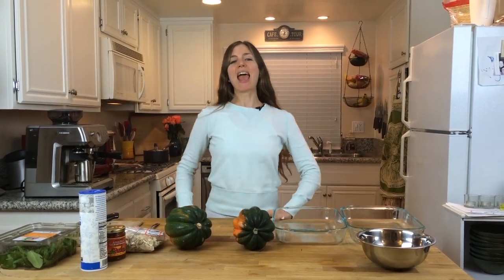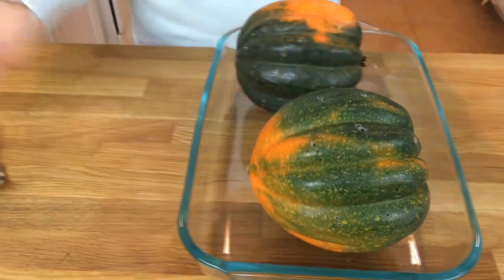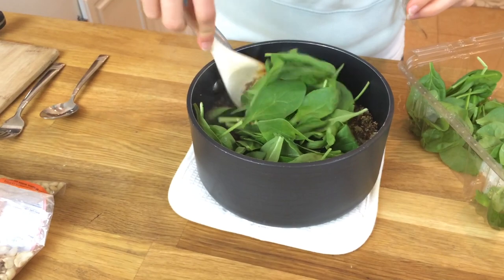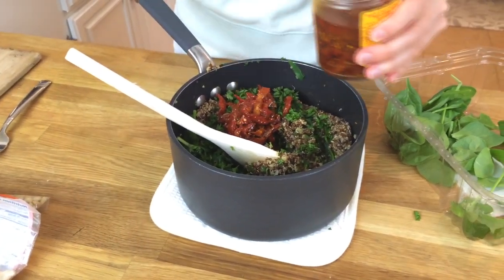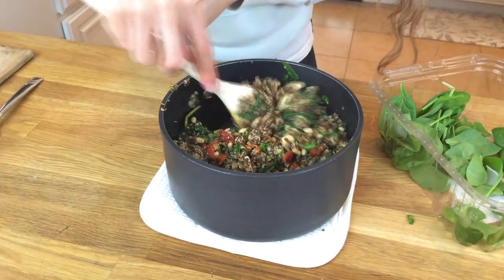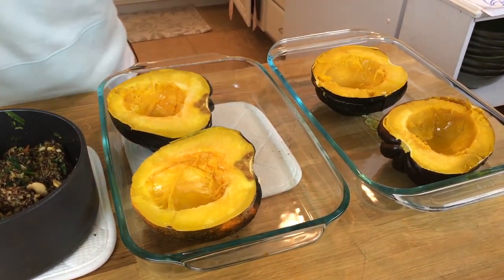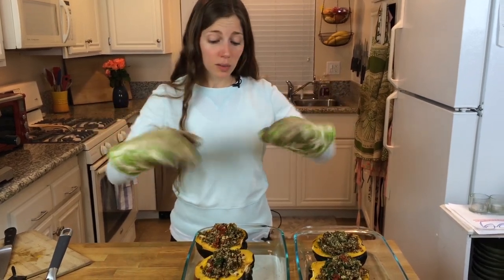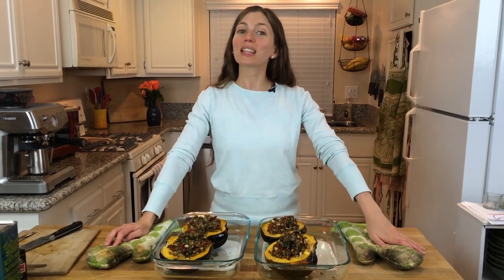Quinoa Stuffed Acorn Squash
With holidays upon us, and the delicious foods that come along with it, it's always great to have a few healthy options to turn to!

I love this recipe for quinoa stuffed acorn squash! It is not only delicious, but is also so hearty that you can serve it as a meal!

Here is what you will need to make them:

2 whole medium sized acorn squashes, washed and dried
1 cup uncooked quinoa, rinsed
1 cup veggie stock
1 cup water
1/4 cup pine nuts
1/4 cup cashews
1 large handful of fresh spinach
1/2 cup sundried tomatoes
1 handful of chopped fresh parsley
1 tsp sea salt
1/2 tsp ground black pepper
Extra virgin olive oil (EVOO) for drizzling

1. Poke holes in the acorn squash with a fork in a few places, piercing the skin. Place the squash on a baking sheet, whole, and bake for 40-50 minutes, or until tender.

2. While the squash is baking, make your quinoa. Cook it according to the instructions on the package, which should tell you to use 2 cups of water per 1 cup of quinoa. But replace 1 of the cups of water with your 1 cup of veggie stock.

3. When the quinoa is done, mix in the spinach right away so that the steam wilts it down. Toss until wilted down. Then add in your nuts, parsley, tomatoes, and spices. Set aside.

4. Once the squash is tender, remove them from the oven. Using an oven mitt, carefully cut them in half. Remove the seeds, and place the squash halves in a baking dish, skin side down. Drizzle some EVOO on top of them, and sprinkle them with some sea salt and pepper. Then, fill the squash with your quinoa mixture, just to the brim.

5. Bake for another 5 minutes, and serve warm.